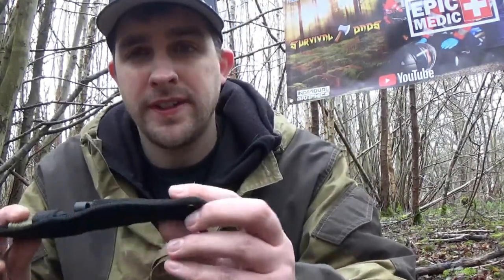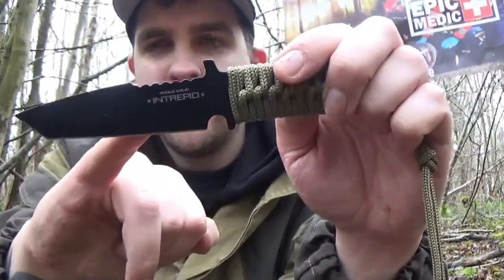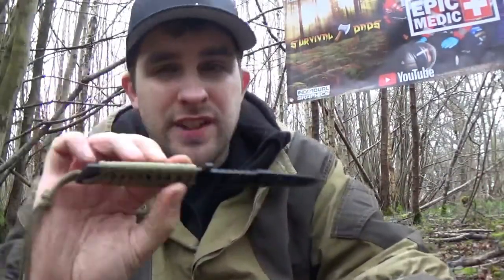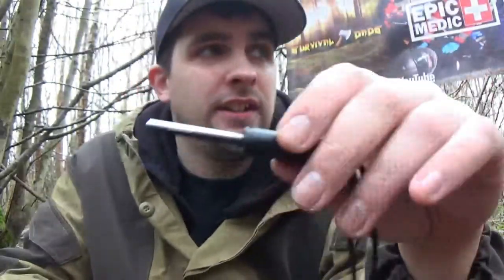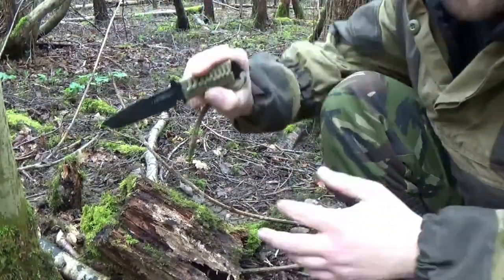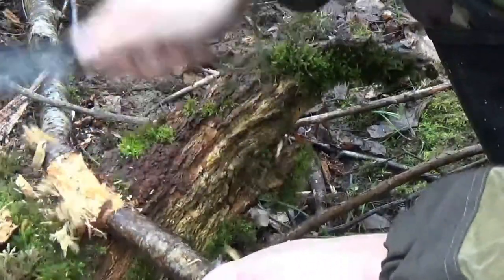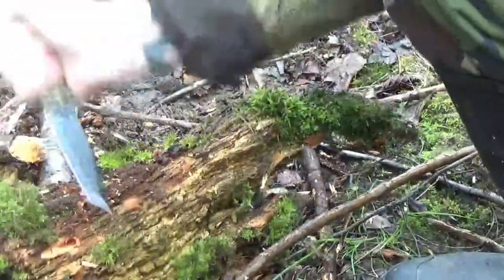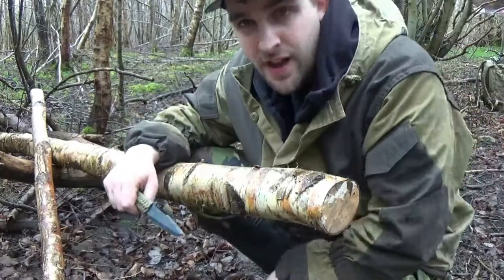Anglo Arms Intrepid knife review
A great budget knife suitable for a wide range of camp tasks.